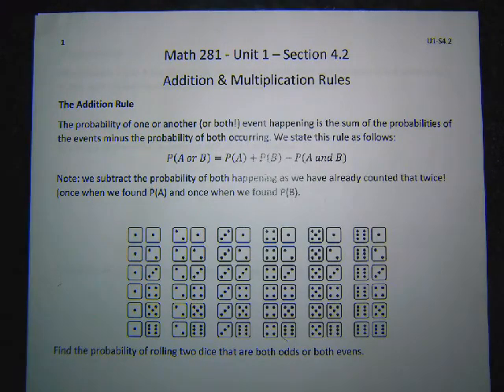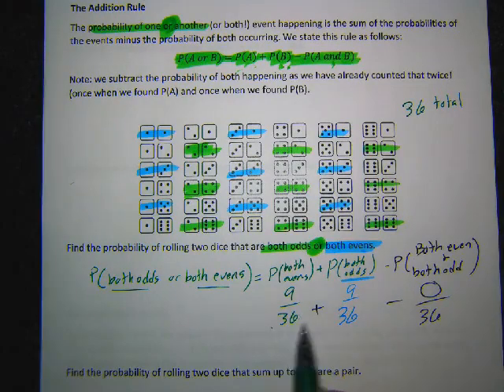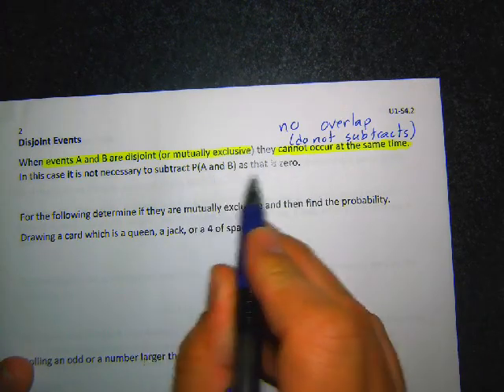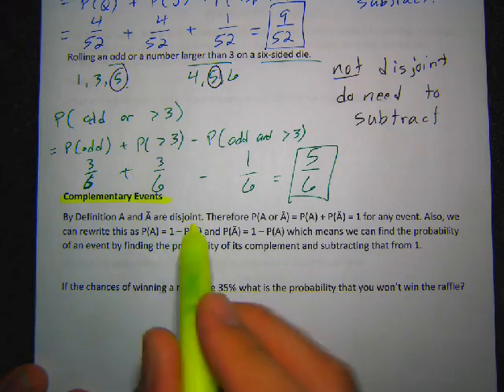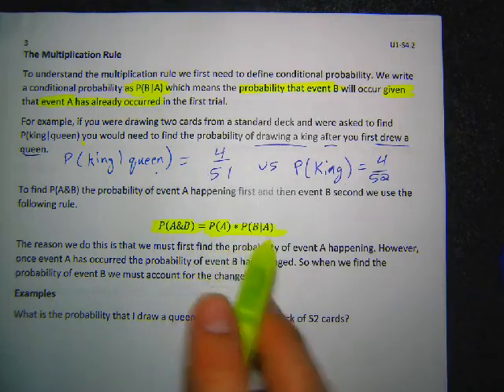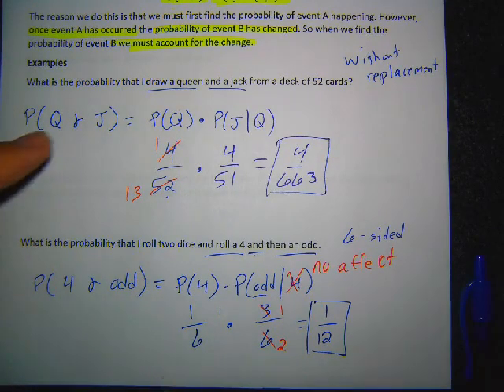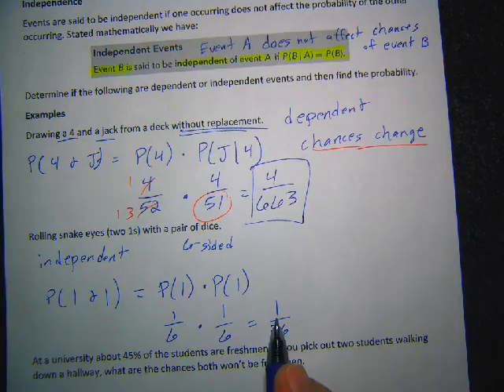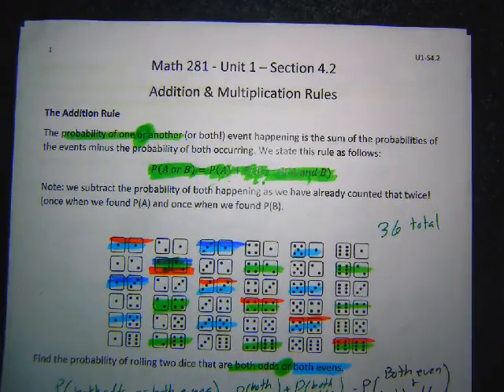Math 281 Sec 4.2 Addition & Multiplication Principles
Video lecture for intro to statistics. In this video we cover the addition and multiplication rules for probabilities.